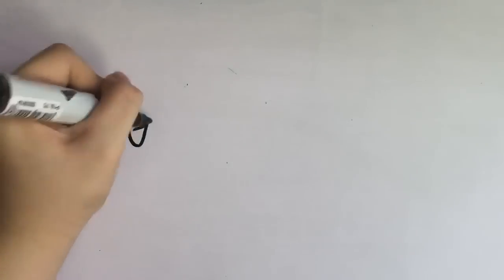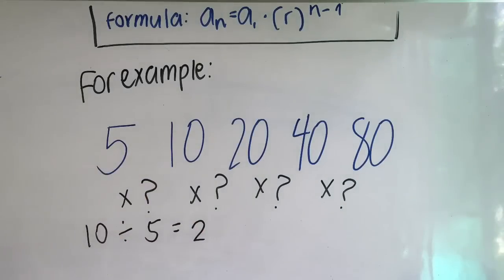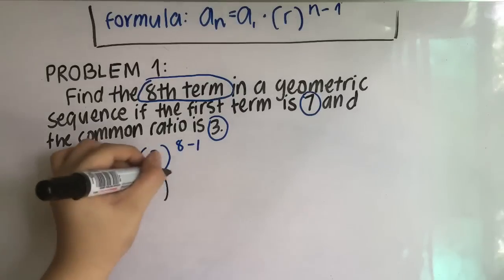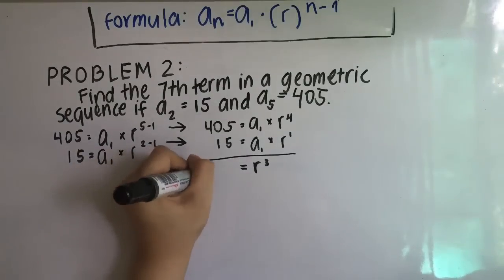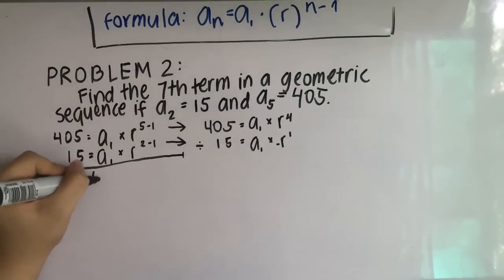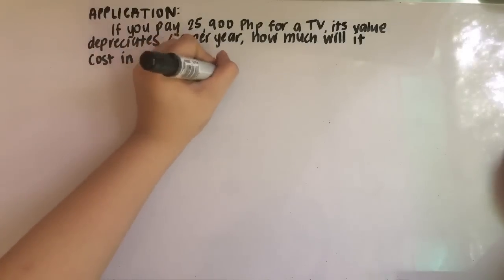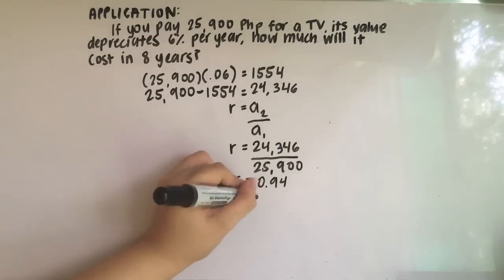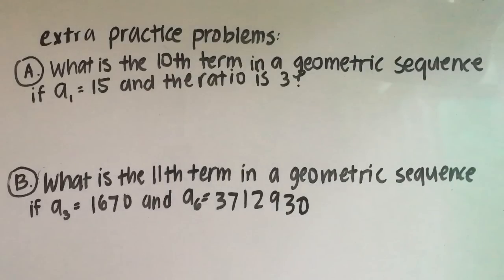Geometric Sequences: Problem Solving and Application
Grade Ten students discuss Geometric Sequences through word problem solving, and application. There are also bonus practice problems to fully test if the skill is mastered! Happy studying. From group 4